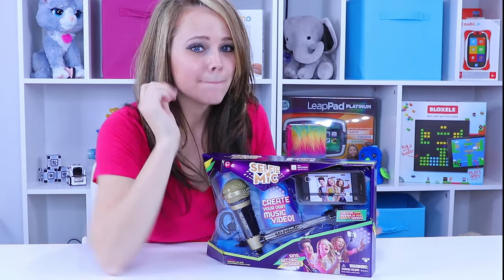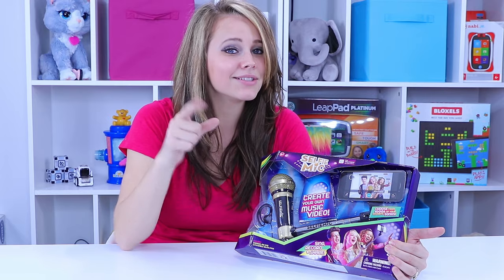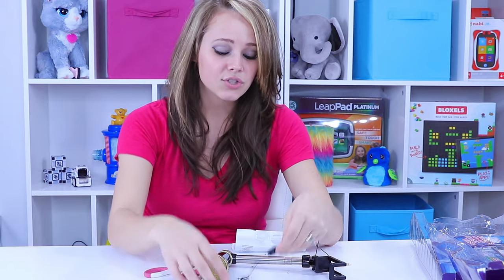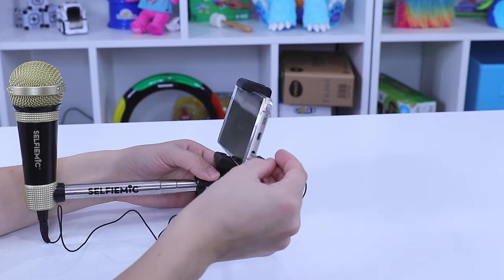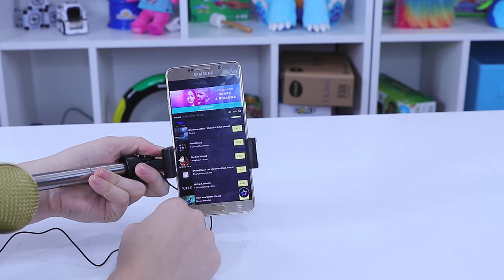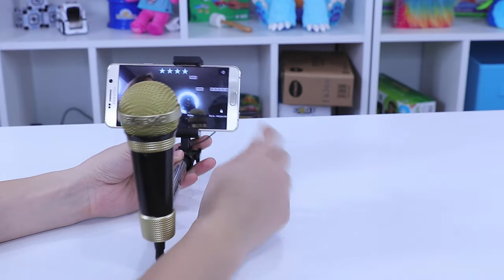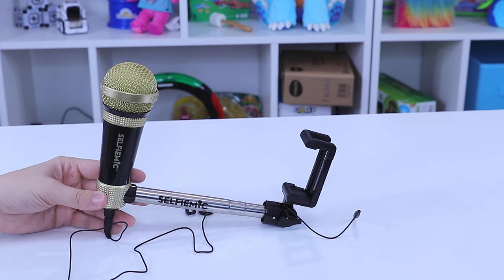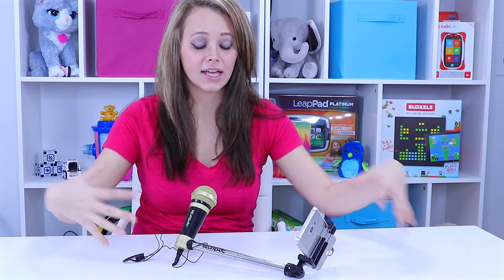SELFIE MIC Music Set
Impress your friends while having fun with the SELFIE MIC Music Set. You can use your cell phone to record yourself singing along to today’s top hits.